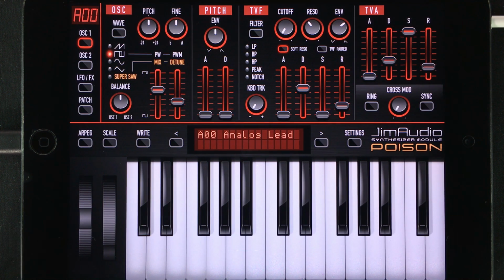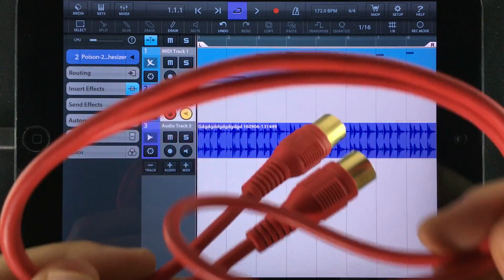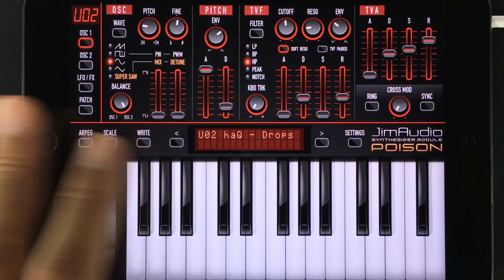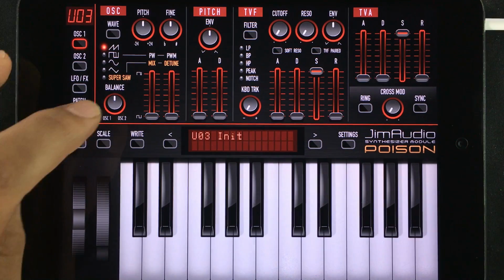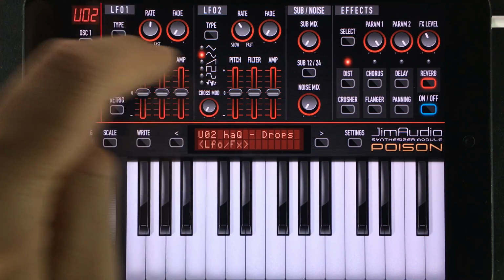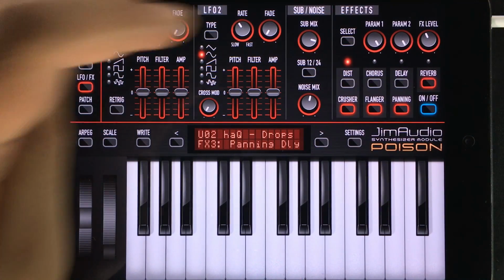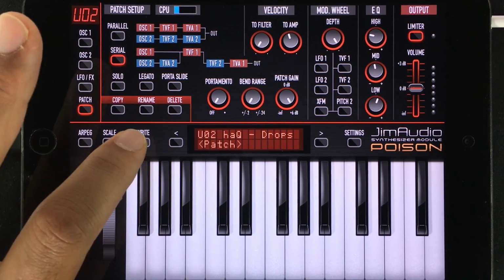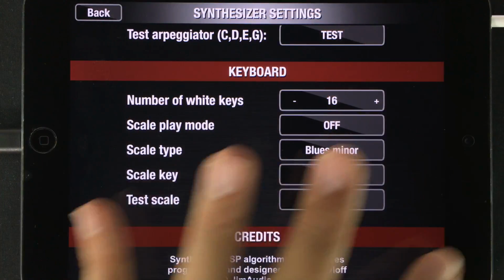Poison 202 │ Review and guide - haQ attaQ 173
Poison 202 review and guide episode! Jim Pavloff the developer of Poison-202 is a genius sound engineer. Not only does the presets sound good, they're also packing some serious nostalgia timbres. Then again I normally don't get synthesizers for the factory presets. I get synthesizers for the sounds they can make. however, in this case I would make an exception...